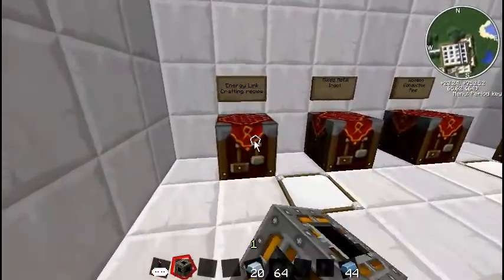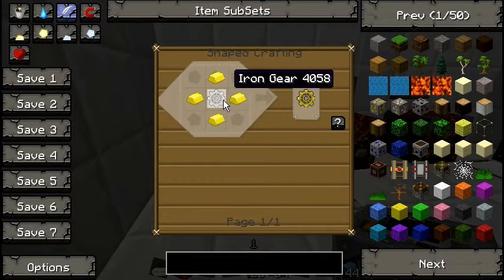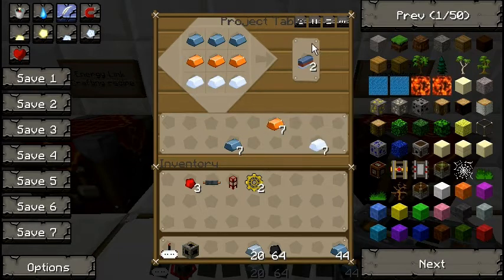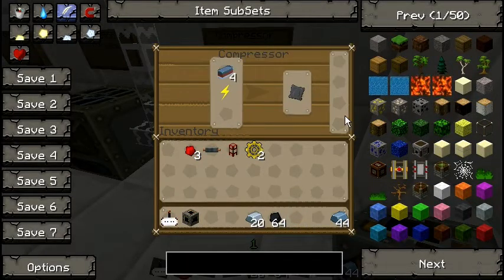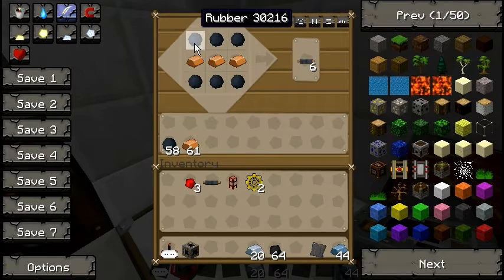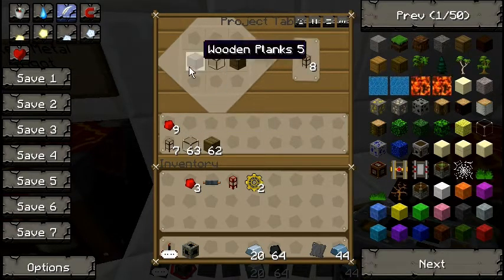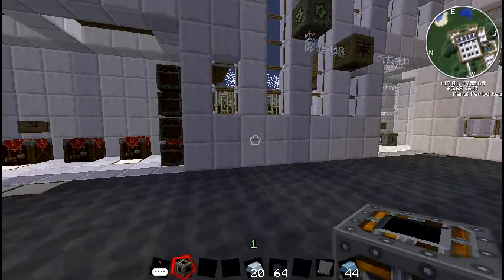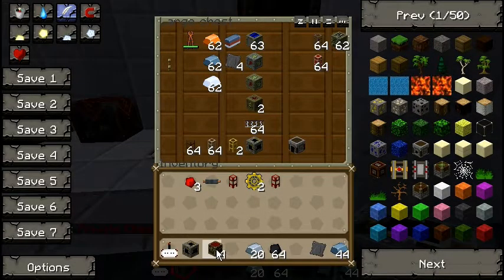Jams Tekkit Guides - Energy Link (an alternative to the electrical engine)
Jam answers your questions about what to do now that the Forestry mod has been removed from Tekkit and taken with it the electrical engine. He shows you how to use the energy link - a great alternative to the electrical engine.
The tutorial starts from 2:38 mins in if you want to skip to it straight away.